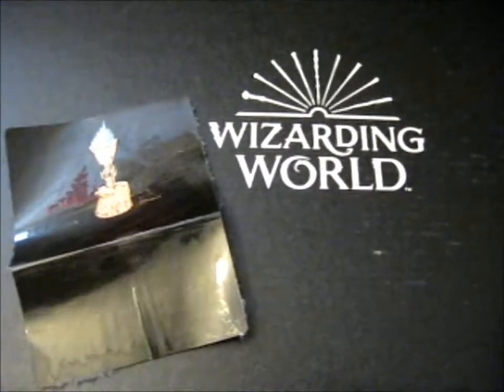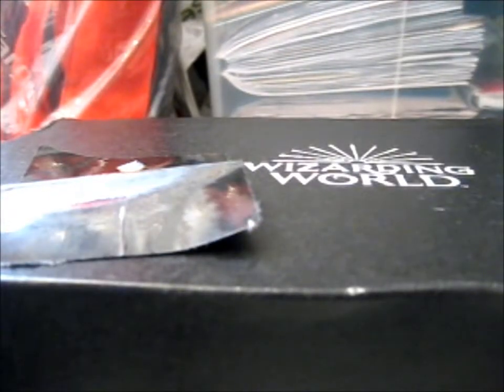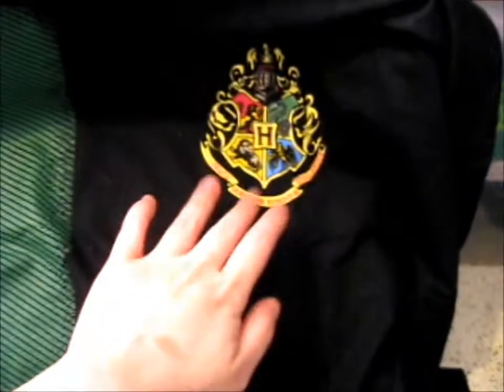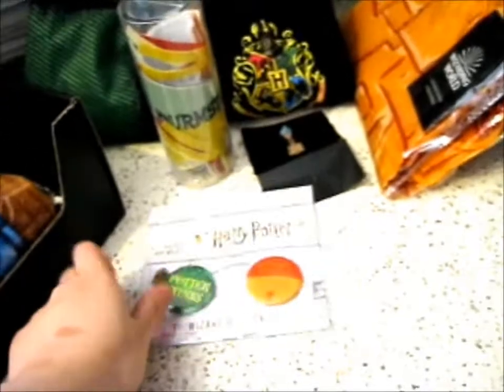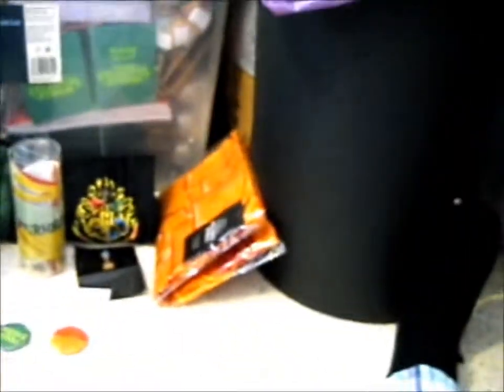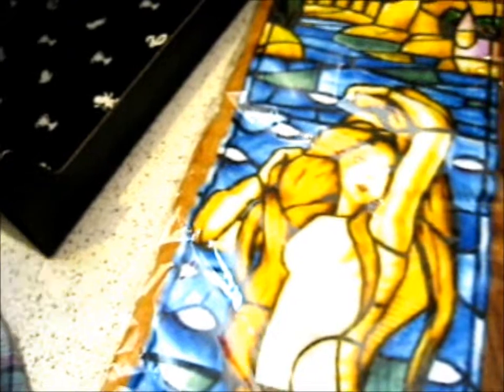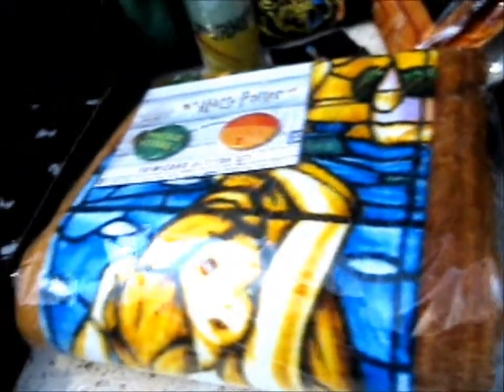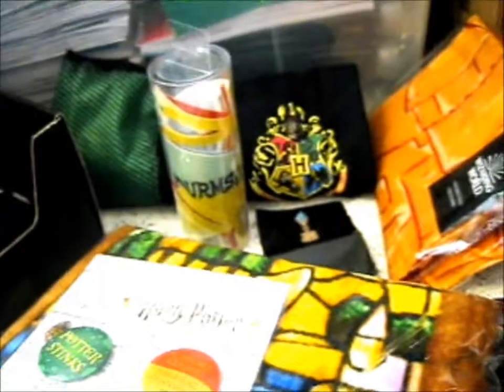The Loot Company ~ J.K. Rowling's Wizarding World Crate 22 [May 2020] Opening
Opening of: The Loot Company ~ J.K. Rowling's Wizarding World Crate 22 [May 2020]

pfwvssj